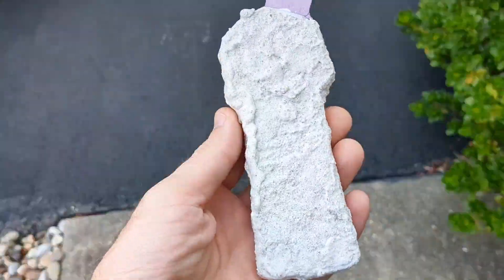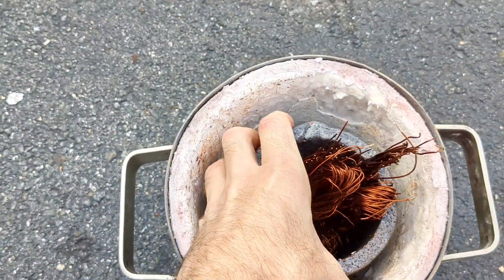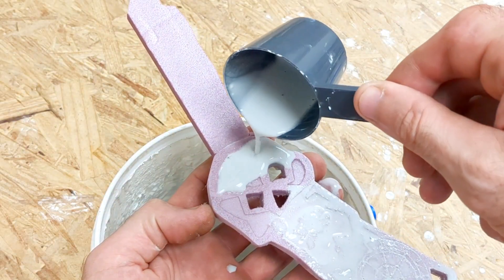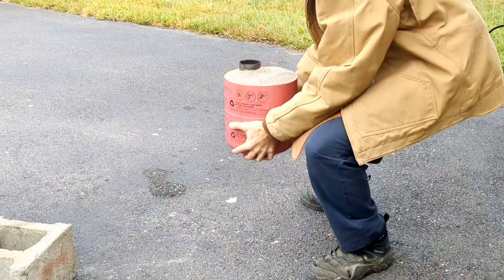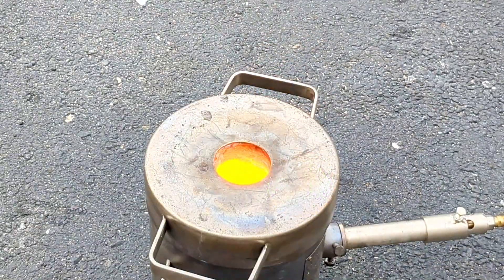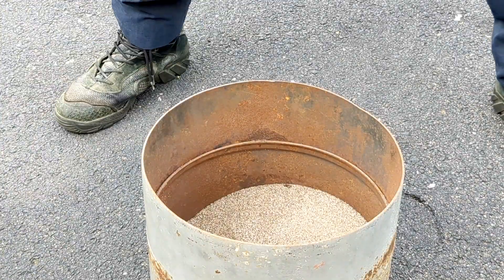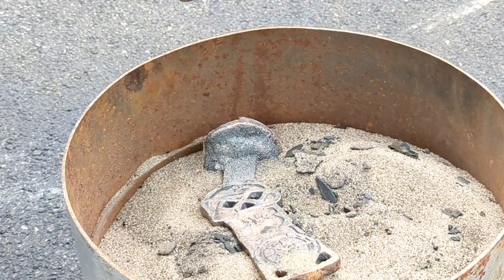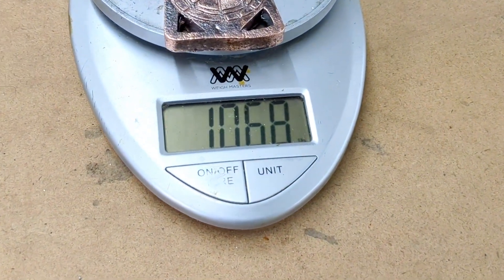🔴 Melting Copper - Making A Copper Bones Skeleton Key - Metal Casting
Melting copper at home like bigstackd.  Melting copper wire in my opinion is the best metal to melt.  Copper wire as well as any other copper when molten flows like water.  In this video I'll be melting copper wire and casting a solid copper Goonies Skeleton Key.  The Casting process I am using today for this copper casting is called Lost Foam Casting.  I made the Goonies skeleton key out of Polystyrene foam.  I carved it with my cnc router.  Then coated it with drywall mud.  I made a aluminum skeleton key in the past.  However I am so happy be melting copper and making a copper Bones Skeleton Key.